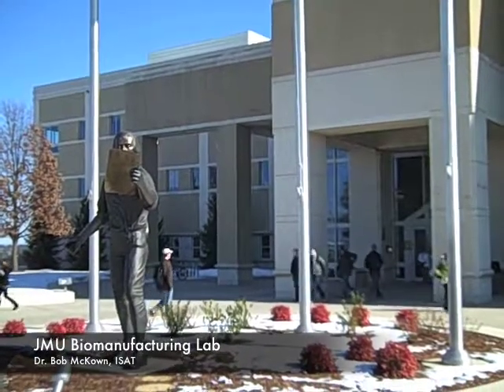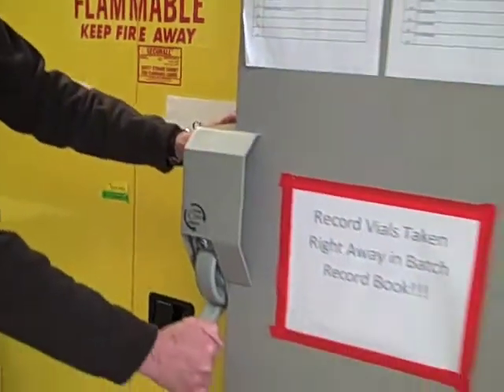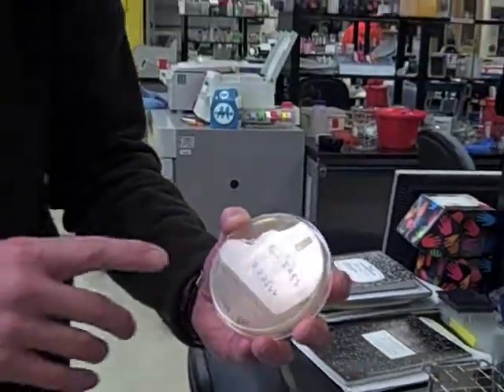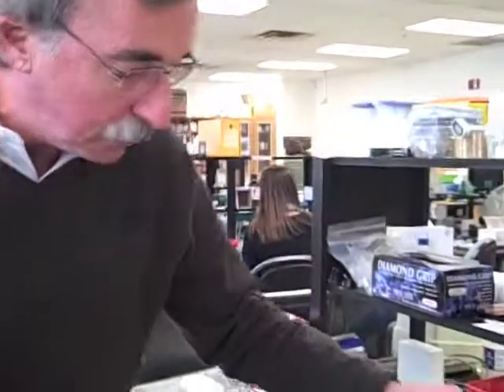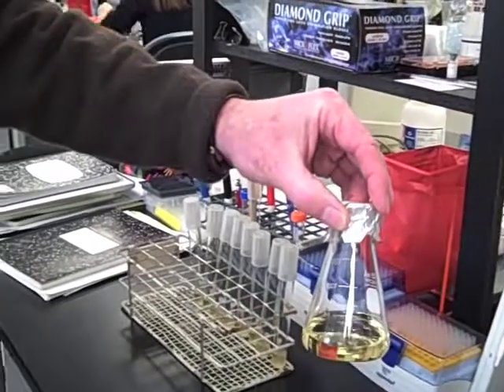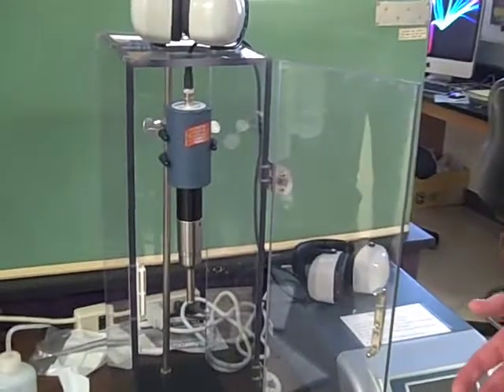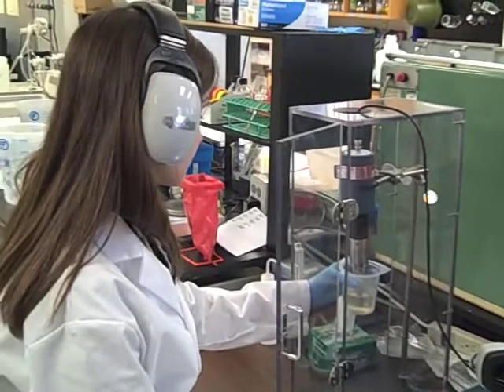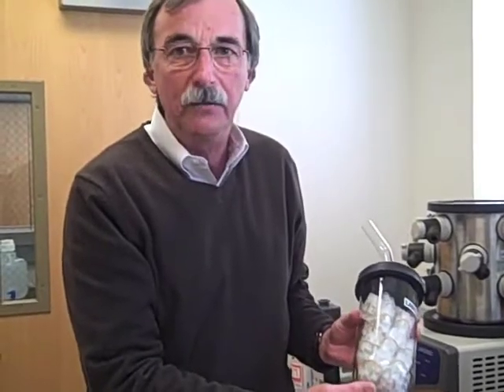Lacritin Lab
Bob McKown describes the process of working with the lacritin protein